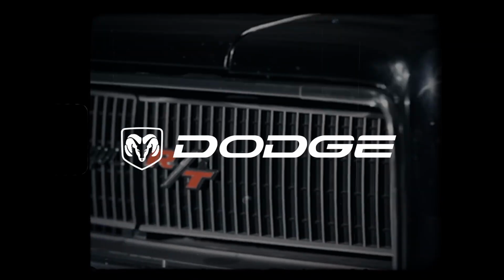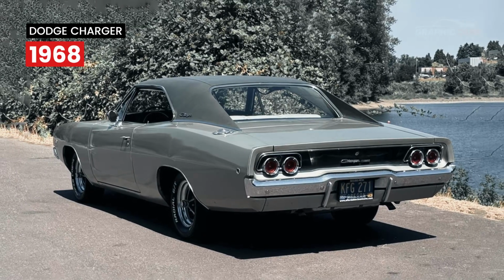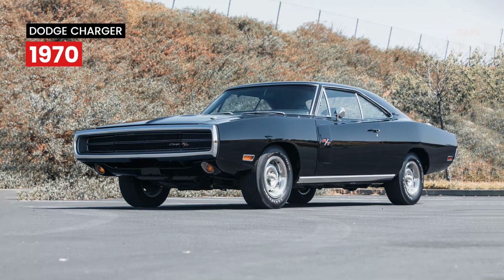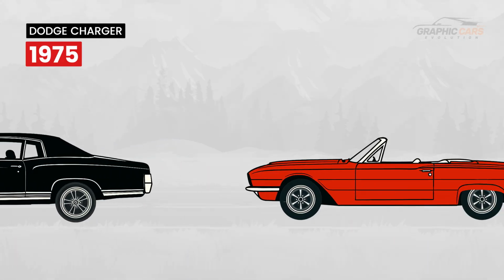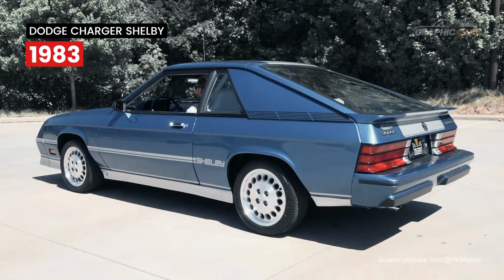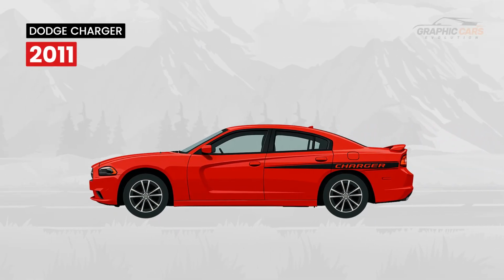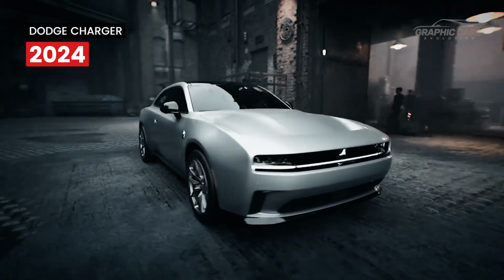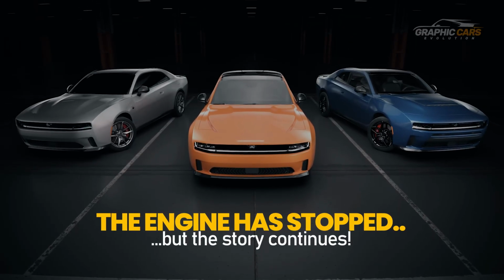The Evolution of an American Legend: Dodge Charger 1966–2025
This is the history and evolution of the Dodge Charger! From the classic symbol of the 60s to the electric beast, the Charge Daytona EV of 2025... The Dodge Charger is not just a car, it is a legend on four wheels. In this video, we explore the complete history and spectacular evolution of the Dodge Charger — from the first model launched in 1966, to the electric revolution of the current generation. Let's not forget the special models, Charger R/T, Daytona, SRT8, Super Bee or the new Charger SIXPACK, ScatPack or Hellcat Widebody. All of these, together with the monstrous HEMI or Magnum engines, have made history in the automotive world.

The Dodge Charger, the American muscle car has transformed with each decade: iconic designs, raw HEMI engines, legendary revivals, special editions and, finally, the courageous transition to electrification.

If you are passionate about cars, automotive history or simply want to feel the adrenaline of a disappearing era... this video is for you.

🕗 TIMESTAMPS 🕗
0:00 - Intro
0:34 - 1st Generation
1:38 - 2nd Generation
4:20 - 3rd Generation
5:40 - 4th Generation
6:59 - 5th Generation
8:19 - 6th Generation
9:55 - 7th Generation
12:05 - 8th Generation